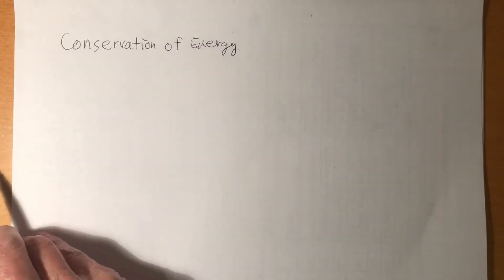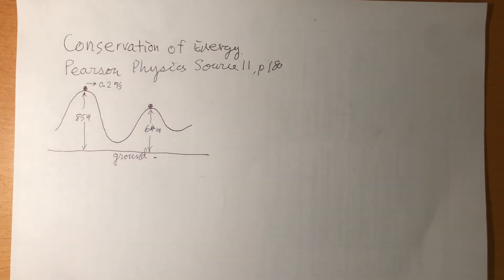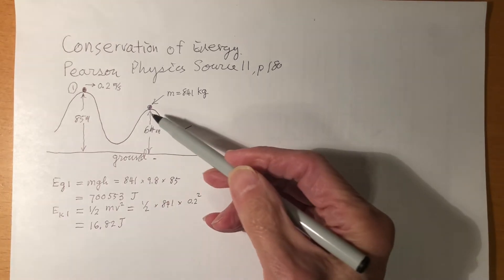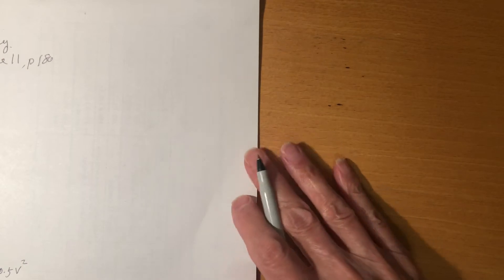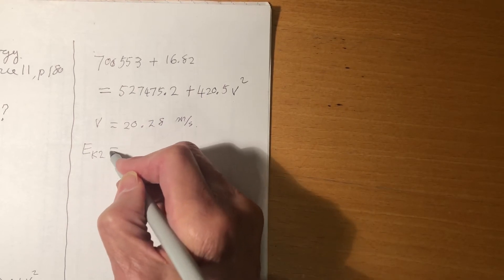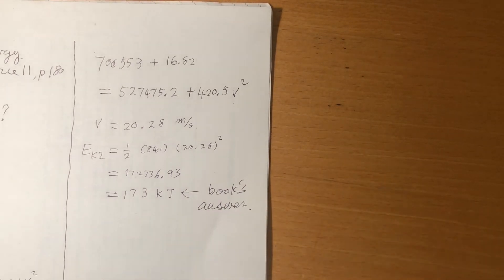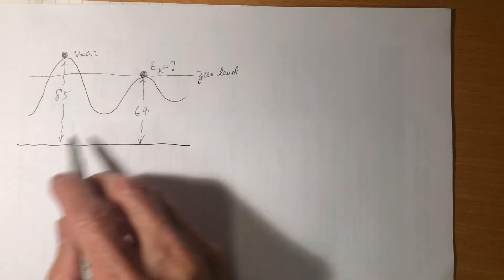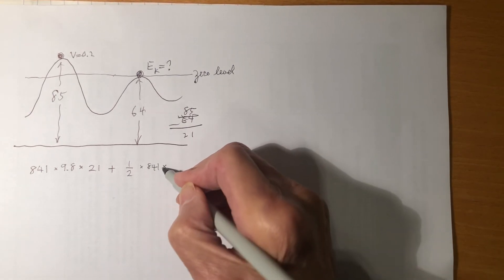Conservation of Energy